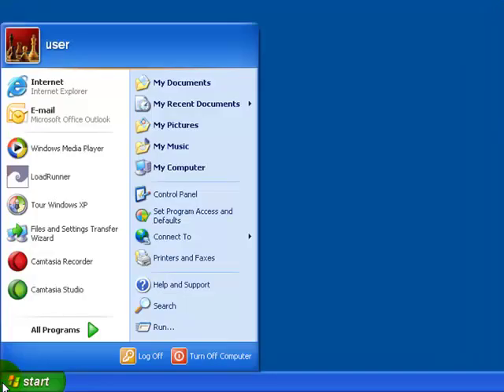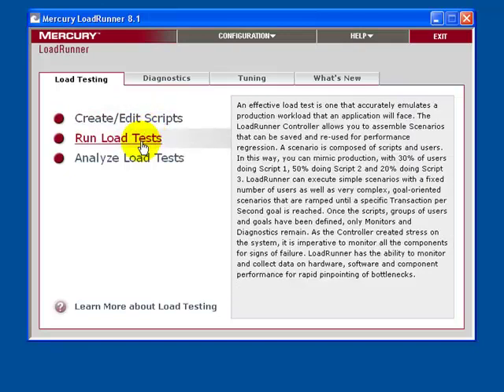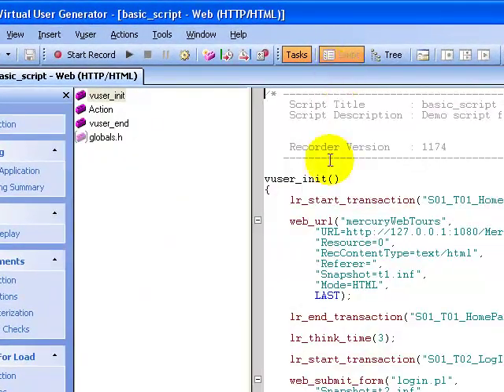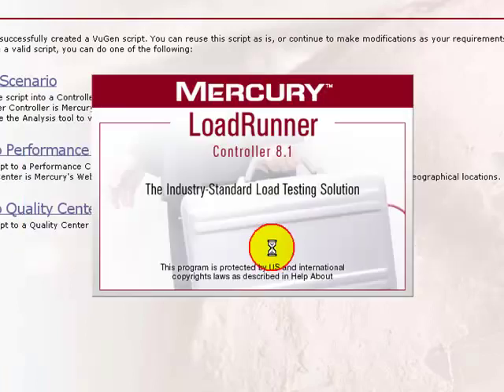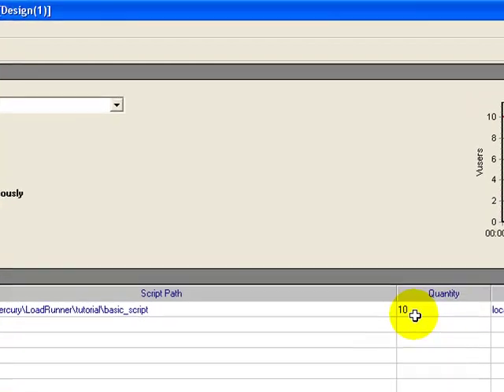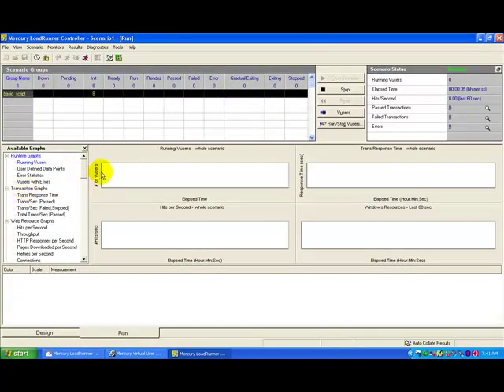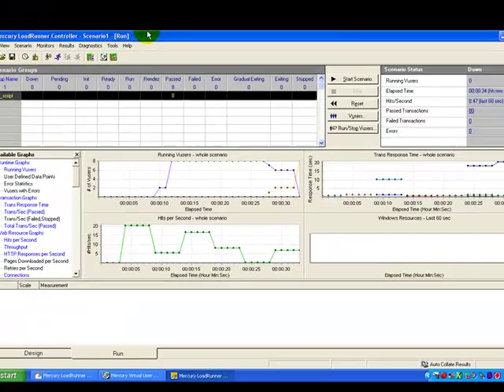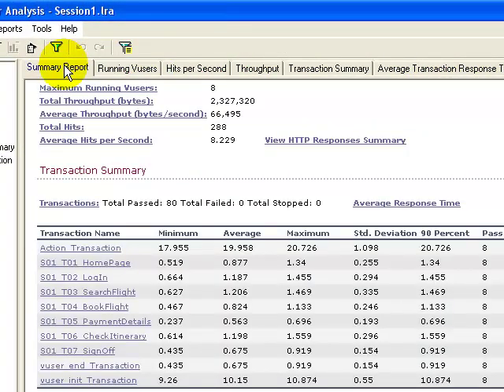HP/Loadrunner Tutorial 3 : Vuser , Controller , Analyzer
This tutorial gives a generic overview of MICRO FOCUS Load Runner and its various Components.

Sincerely,
Guru99